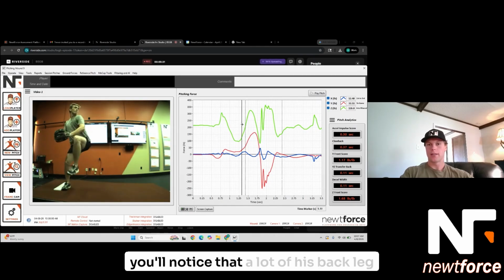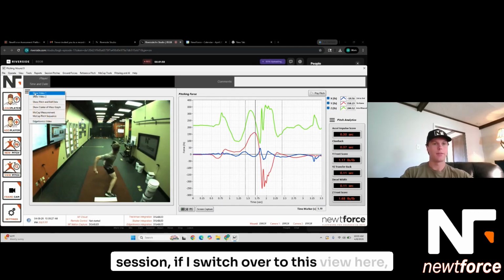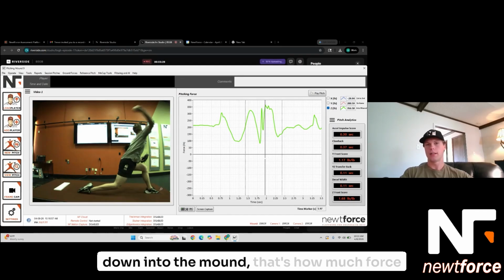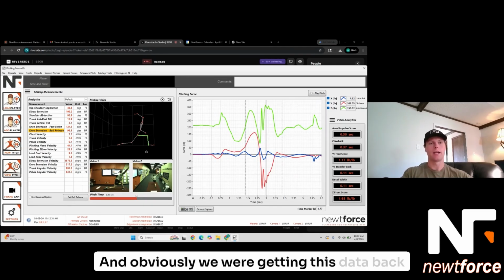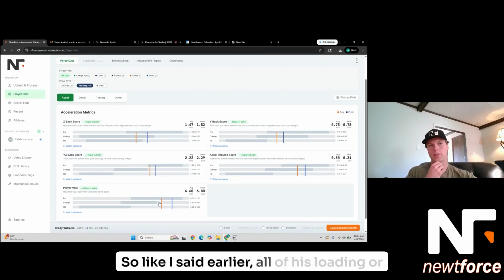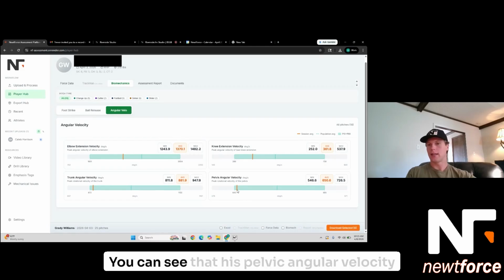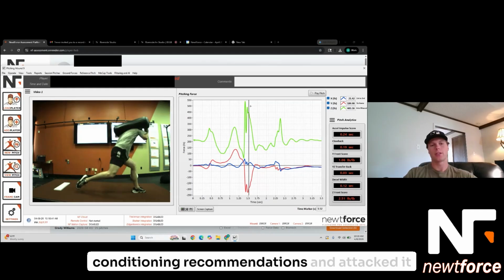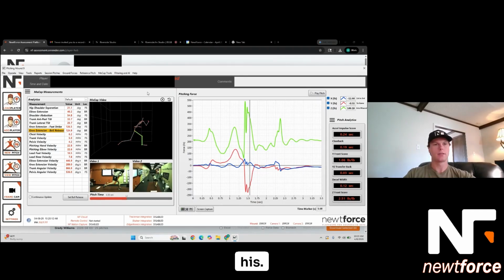Will Barker Breaks Down What Makes Newtforce DIFFERENT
Will Barker sits down with Trevor and explains Newtforce's contributions to Major League and NCAA baseball teams.